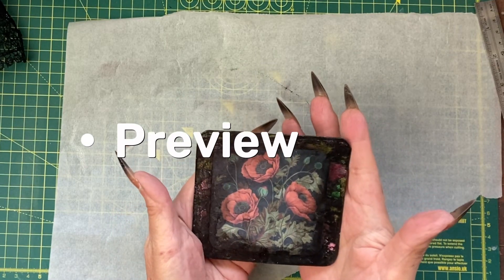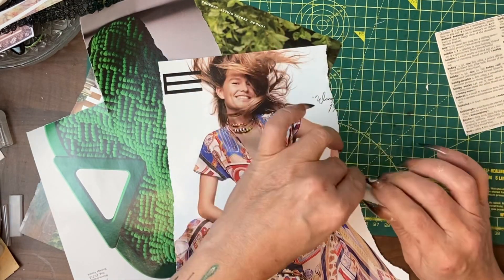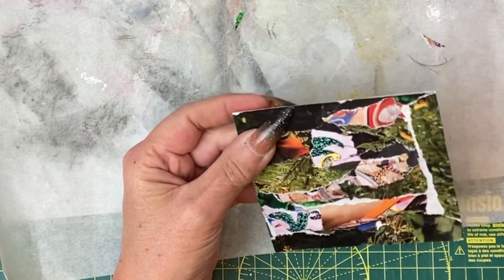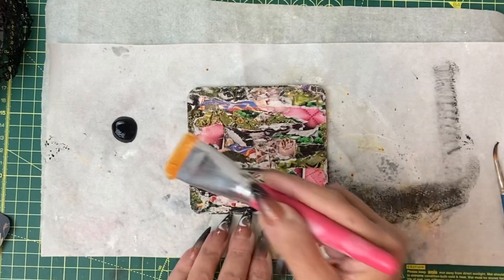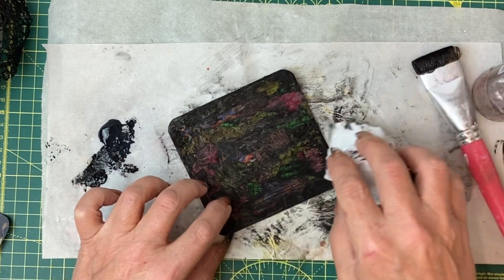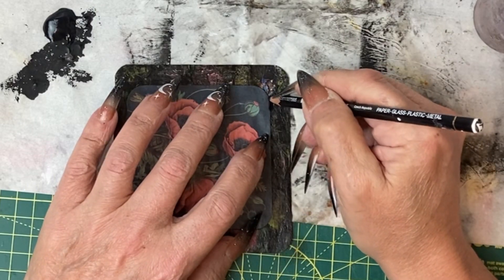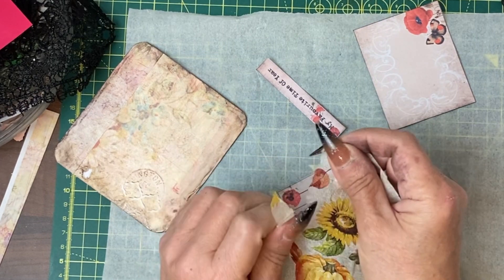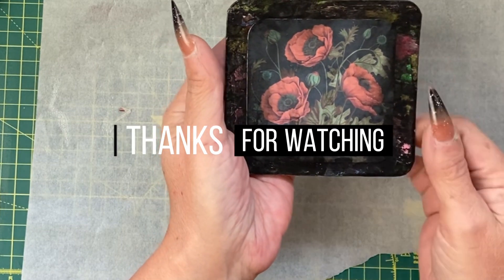17. Sharing a Project that I Dislike - because we all have disasters! 5 minute video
I will be trying again today! But with white gesso, less layers…basically a whole new approach 😆